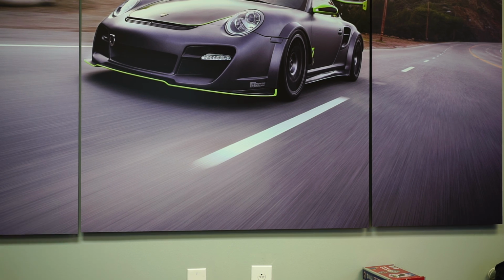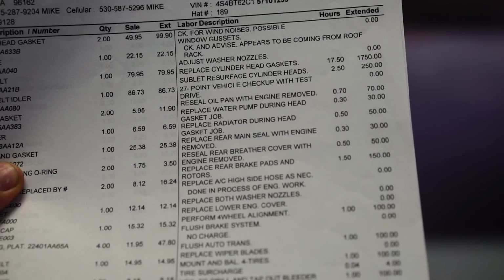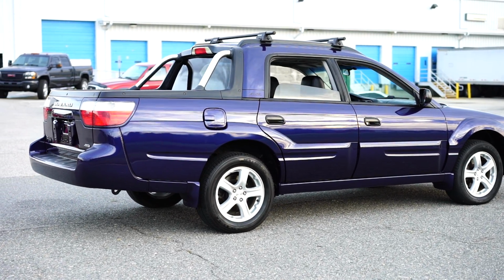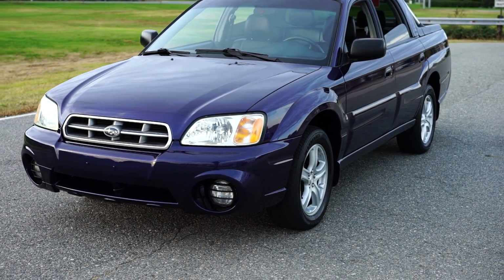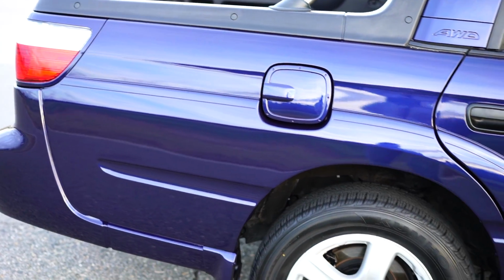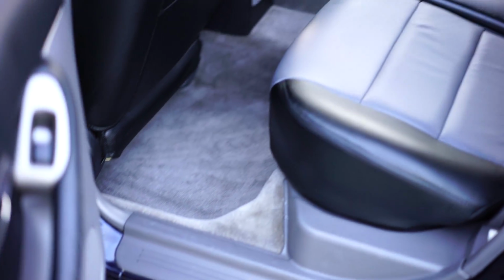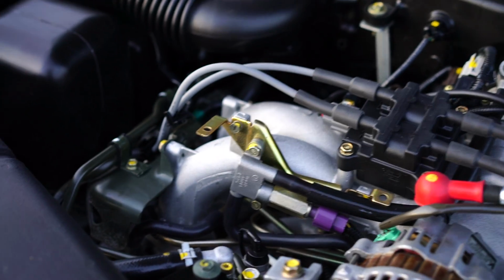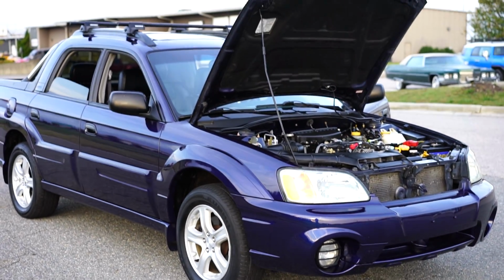Davis AutoSports Subaru BAJA Restored FOR SALE